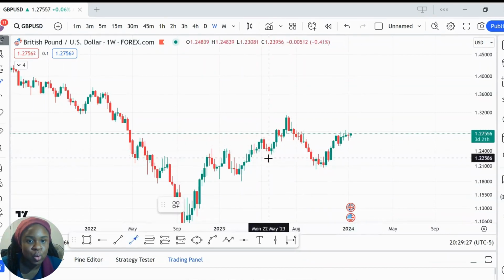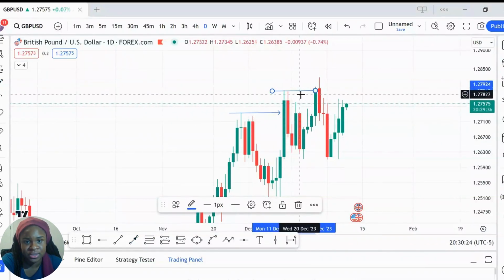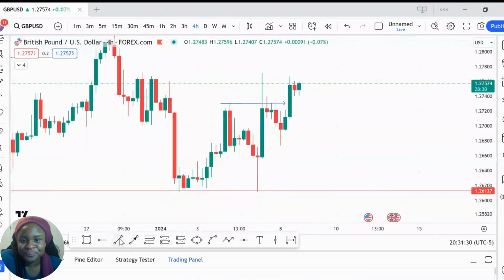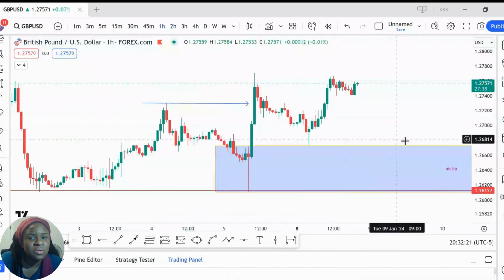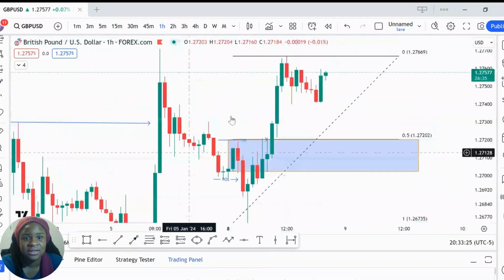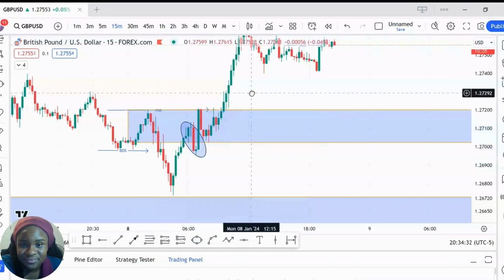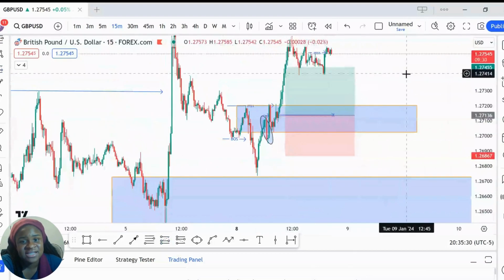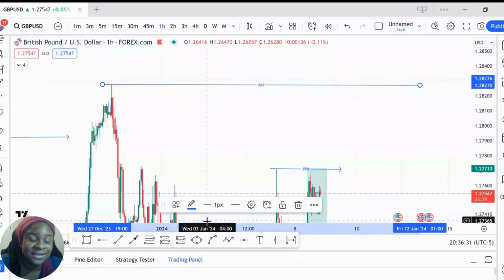Using Top Down Analysis on GBPUSD on 9th of January//Episode 20//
How i analyze my chart for GBP/USD 9/01/24. The goals about this Channel which was name Ogeforex is here to help upcoming traders who don't have funds to pay for a coach but are ready to put in the work and learn about the forex market. Please ask questions about topics you don't understand, and it will be addressed.

Must Watch Below:
1. Secret for New Forex Traders: The I.C.T Term's and Abbreviation's Beginner's Need

 • SECRET FOR NEW FOREX TRADERS: THE I.C...
2.The Market Structure

 • The Market structure (Part 1) Episode 7

ABOUT ME
Hello,